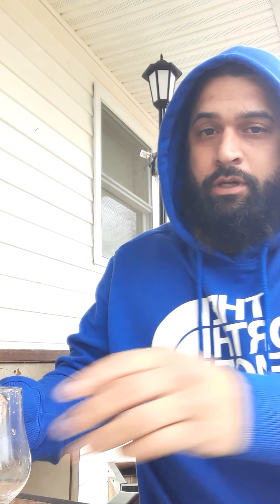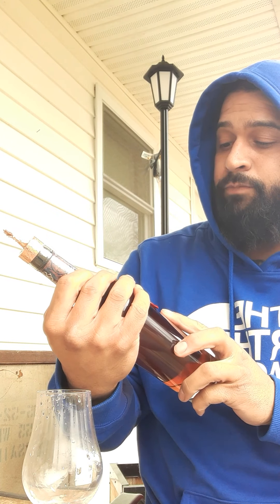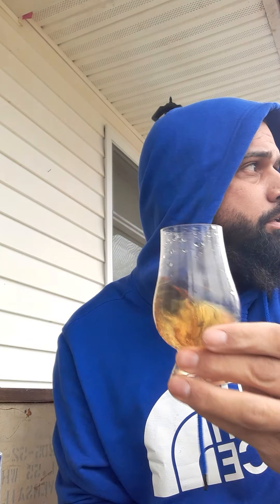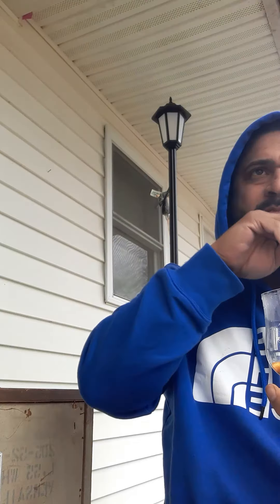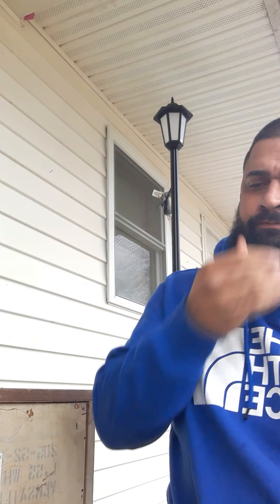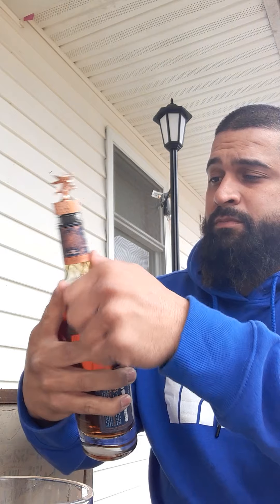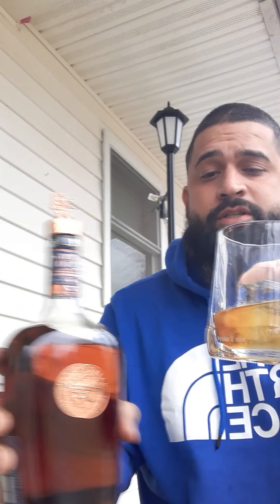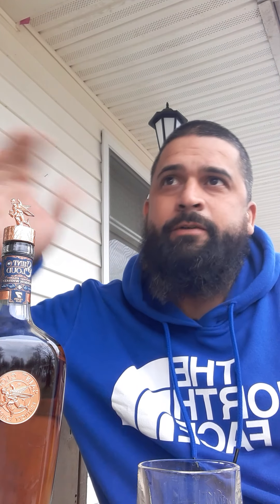St. Cloud 7yr Honest Review!